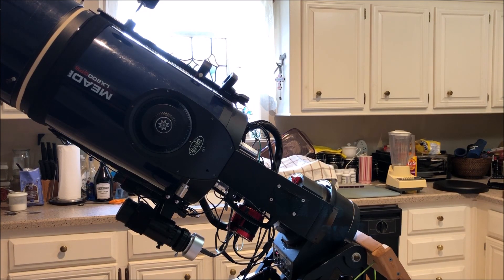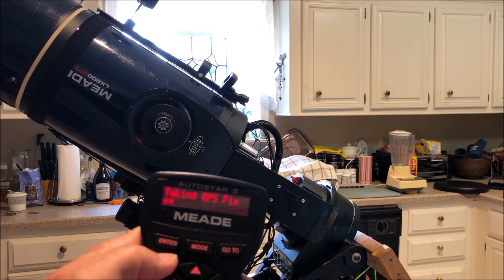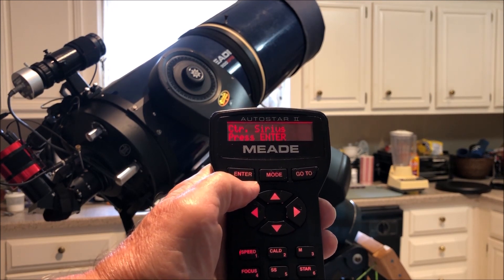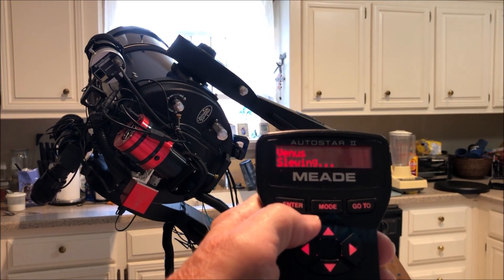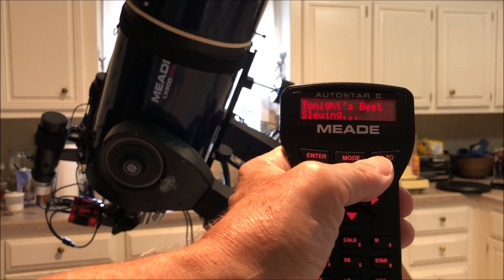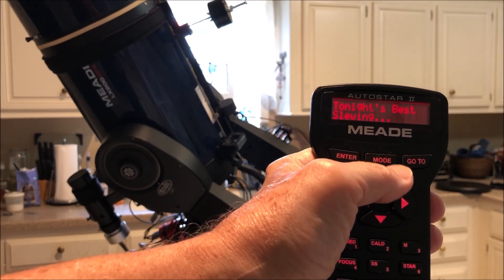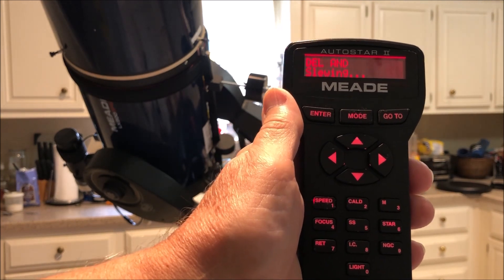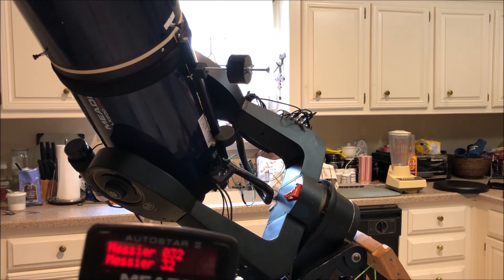AutoStar II Some Menu Features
Testing out the slewing and balance on the 10” LX200GPS and thought I would do a short run of the AutoStar-II Menu features some may not know about.